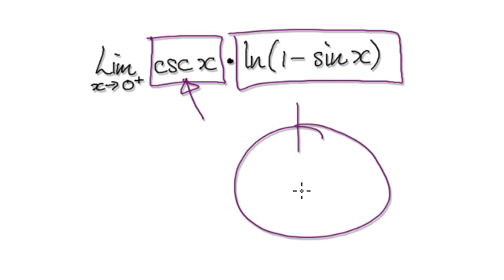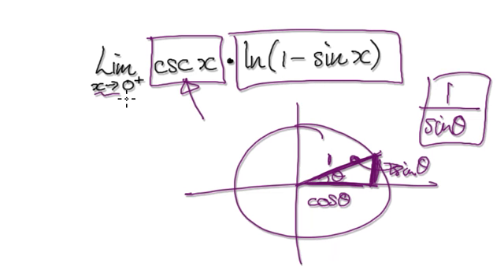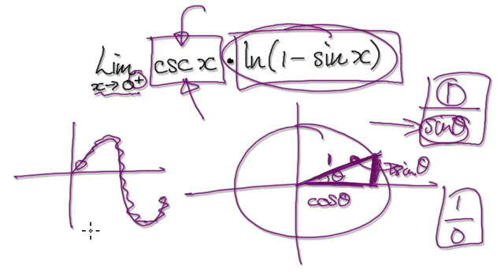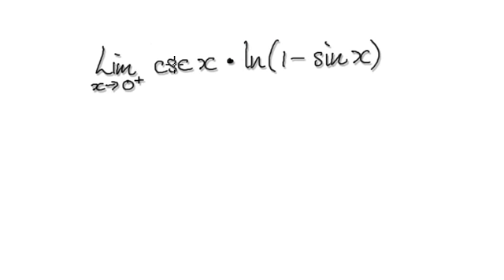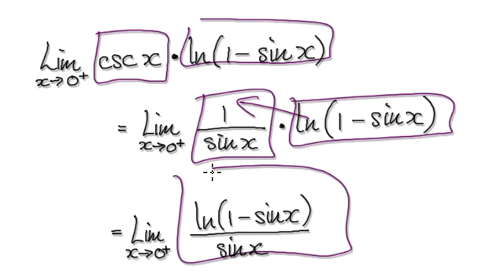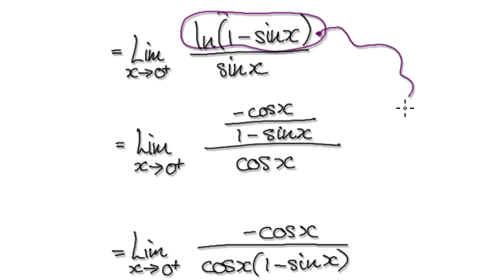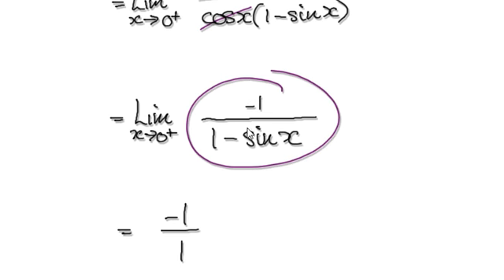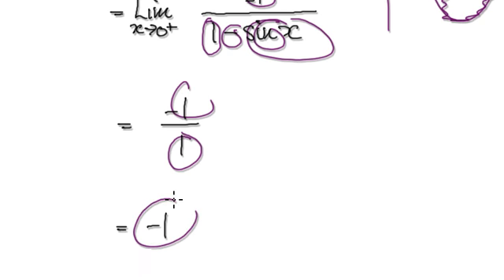Video 2376 - L'Hopital's Rule, Limit (cscx)ln(1-sinx) - Practice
L'Hopital's Rule, Limit (cscx)ln(1-sinx) - Practice